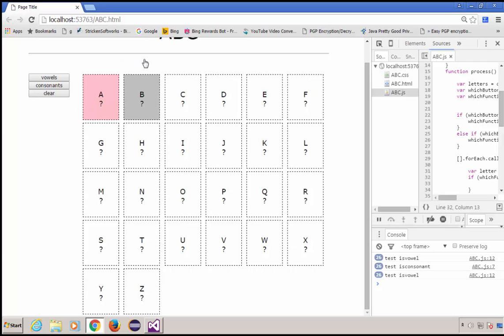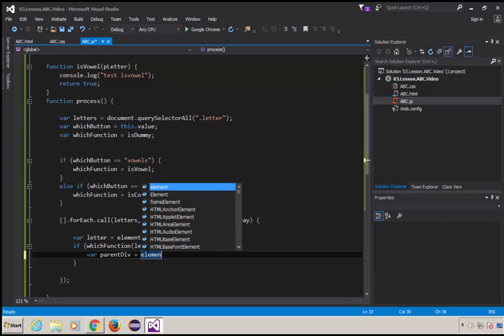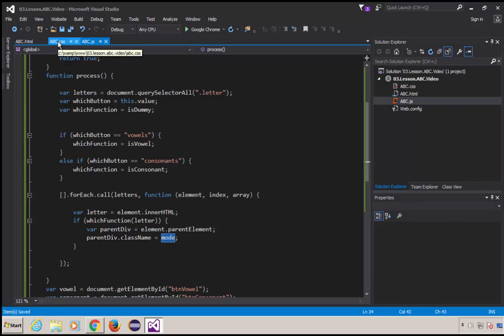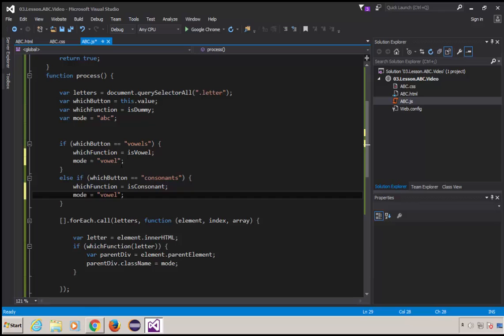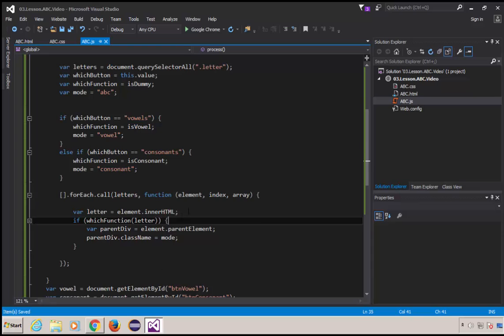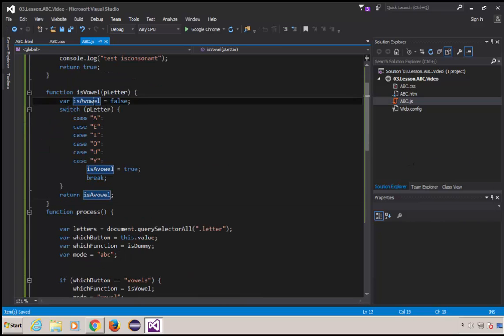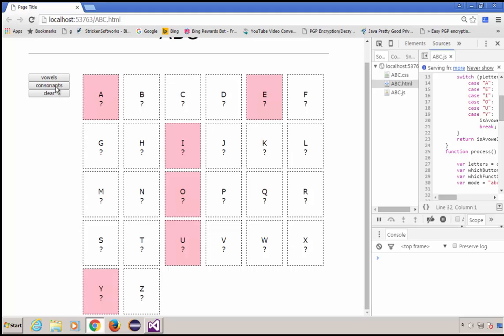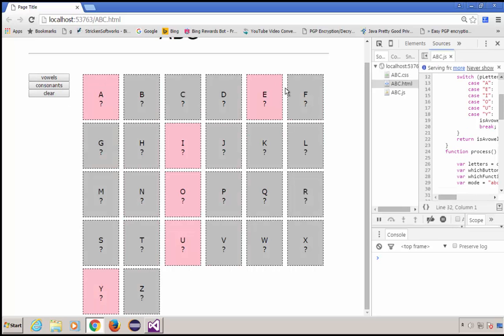007 ABC Javascript